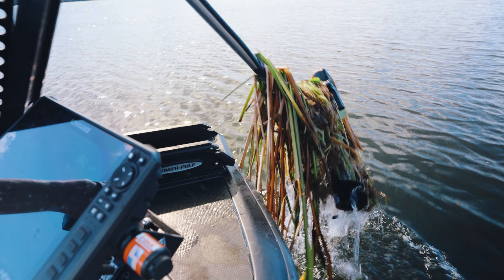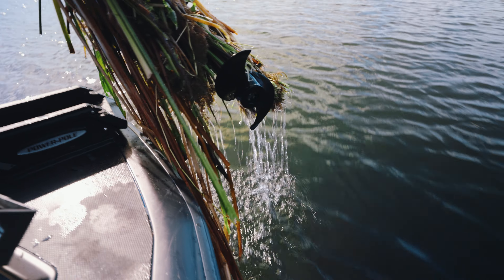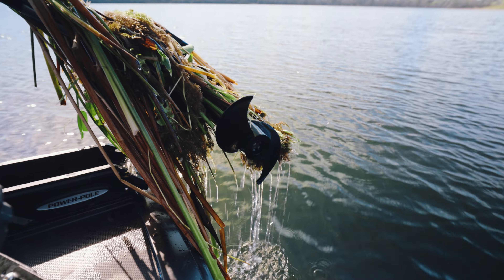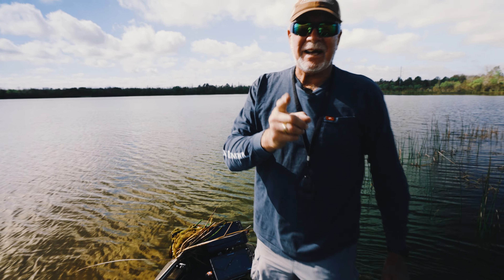Push Through The Weeds | Power-Pole MOVE | Tips & Tricks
Welcome to our Power-Pole MOVE Tips & Tricks series

Tip & Trick: PUSH THROUGH THE WEEDS
Featuring: GREG WATTS

Watch as Greg Watts explains how you can maximize your day out on the water with your Power-Pole MOVE. Want to get into a spot that you wouldn't have thought was possible? Maybe you've already gotten to the spot and now its time to MOVE. Listen carefully as Greg explains how you can utilize your Power-Pole MOVE to push foliage out of the way as you MOVE into & out of your spot.

:: CREDITS ::

Film Credit: William Bean
Editing Credit: Wren Burnett